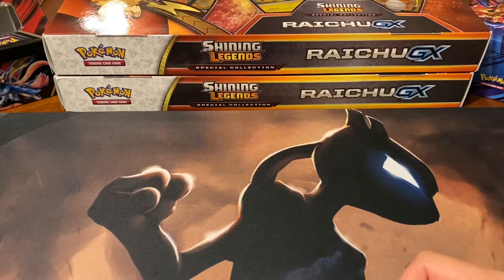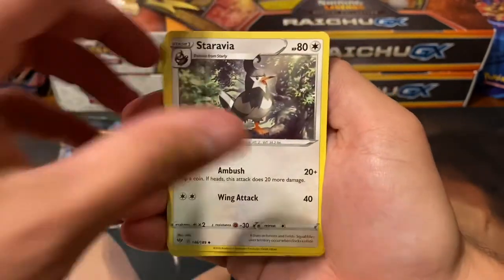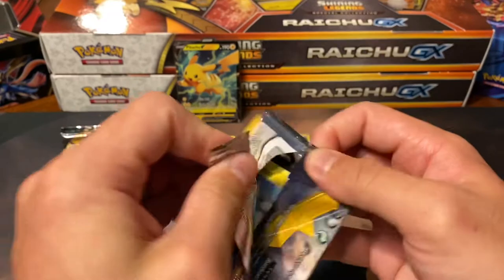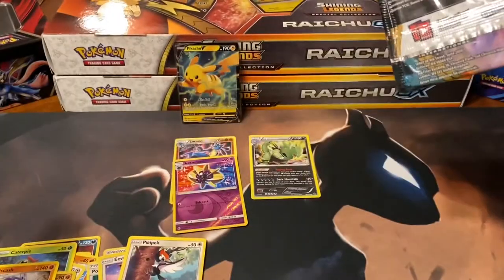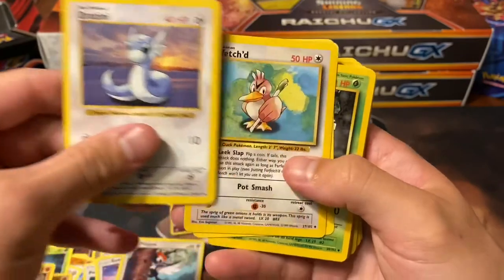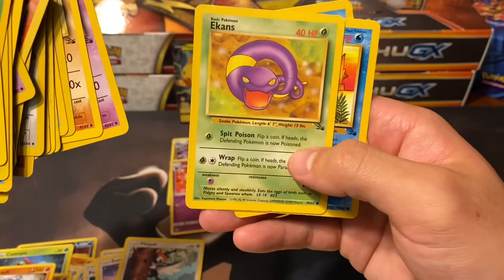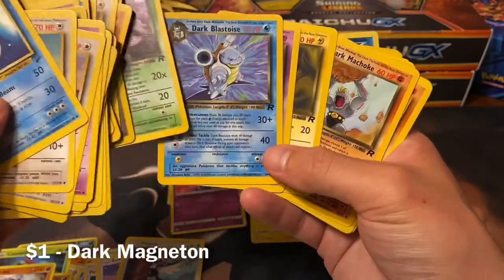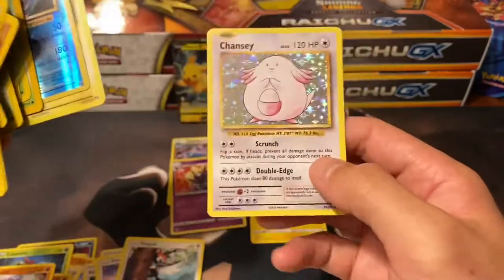Filling HOLES in WOTC Sets + Pikachu V Tin Opening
*Prices as of 12 September 2020 on TCGPlayer.com

It is a humble store, but I put stuff on there occasionally. If you mention you watch the channel I will more than likely give you a discount.

Pikachu V PK Powers Tin
$24.99 USD
1x Pikachu V Promo
1x Code card
2x Darkness Ablaze Booster Packs
1x Rebel Clash
1x Sun and Moon Base Set
1x Fates Collide

Weak opening but great buys from the Game X Change for ~$21 USD.